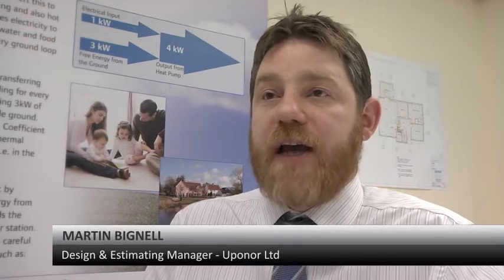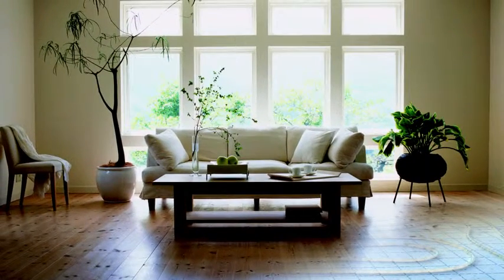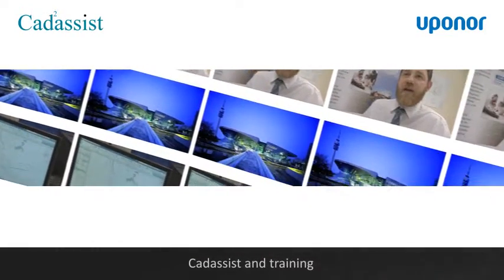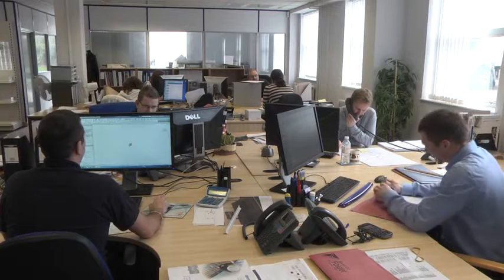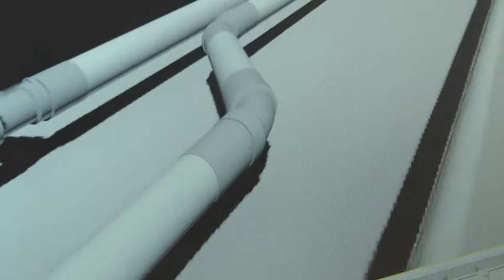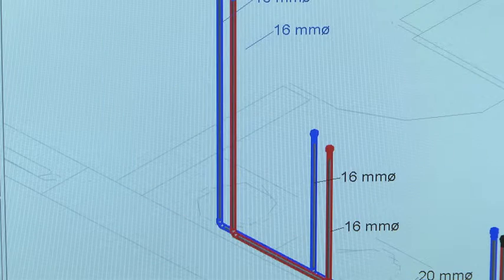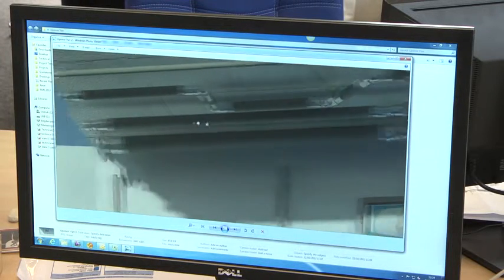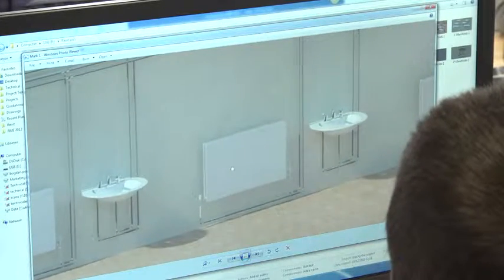Uponor Limited | Using Autodesk Revit MEP - Customer Case Study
The following case study is part of a series to further endorse Cadassist professional services with Autodesk Revit, and to include the benefits customers (in this instance, Uponor Ltd) have recognised on real projects aligning the topic of Building Information Modelling or BIM.